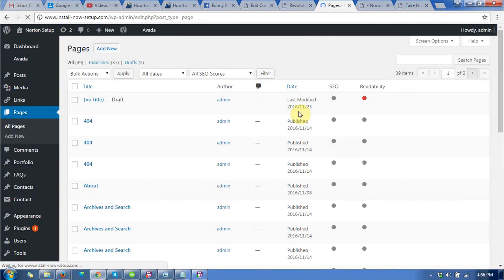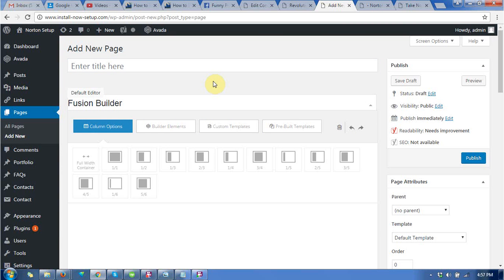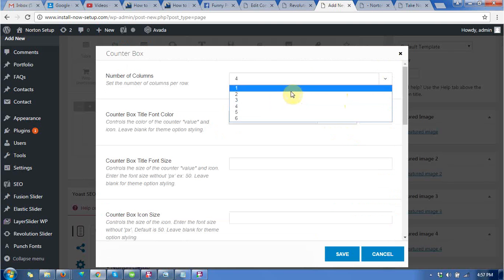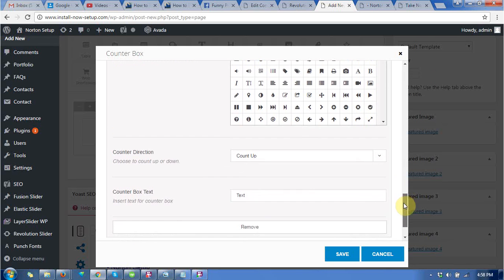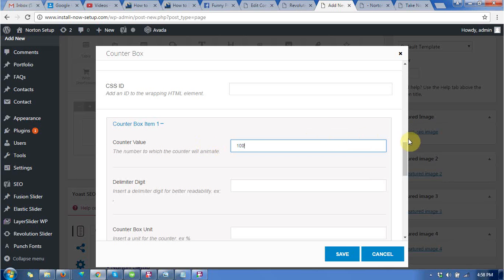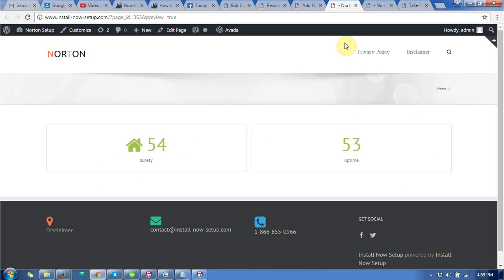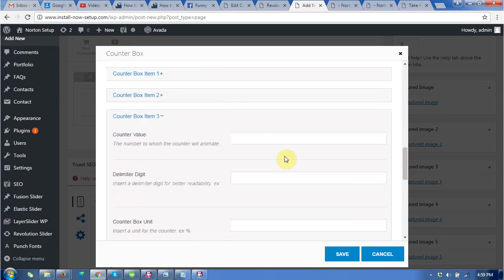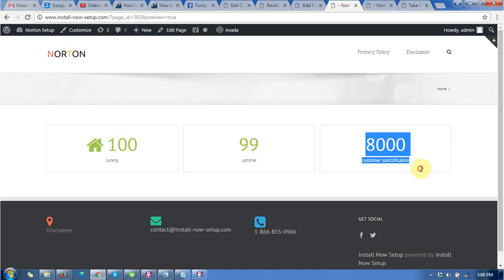How can we create COUNTER BOX in Avada theme ?